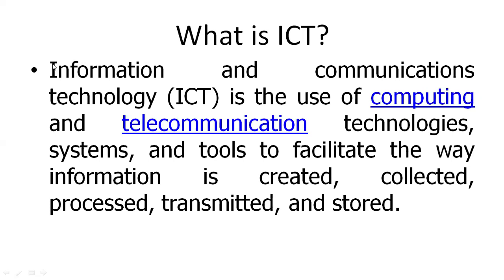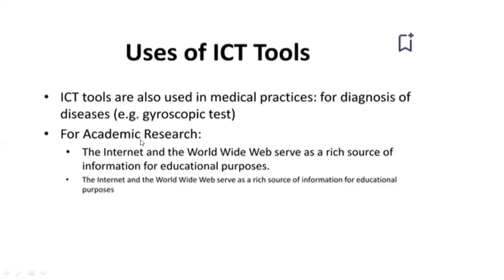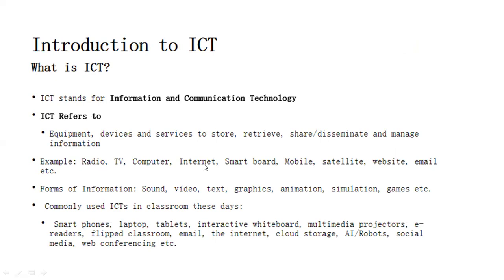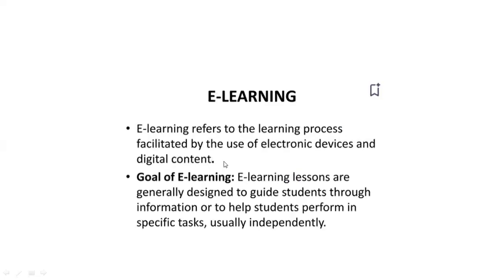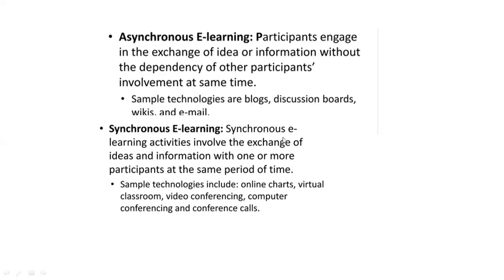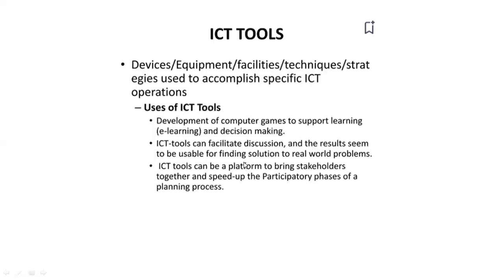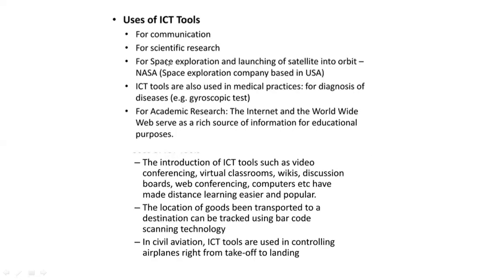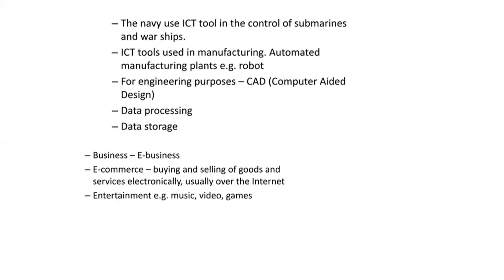What is ICT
self feeler indoctrinate and defender@narendrabudhathoki5192